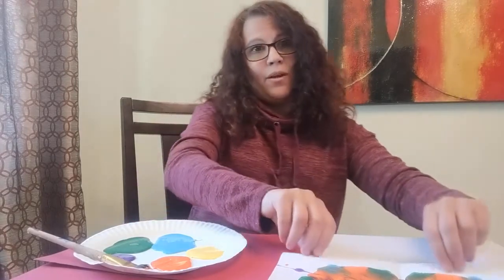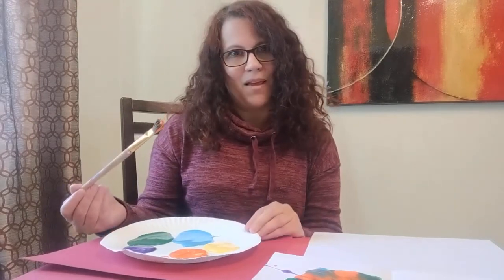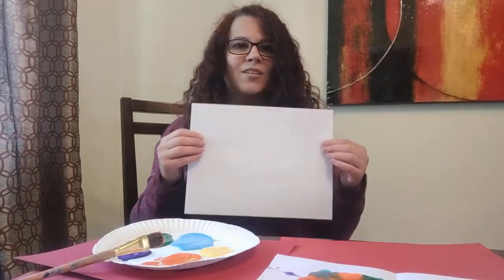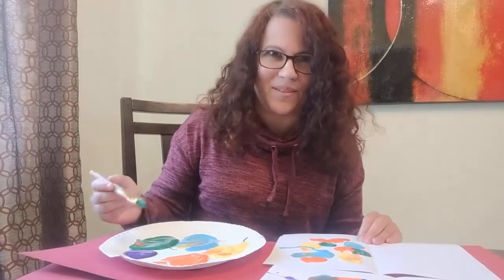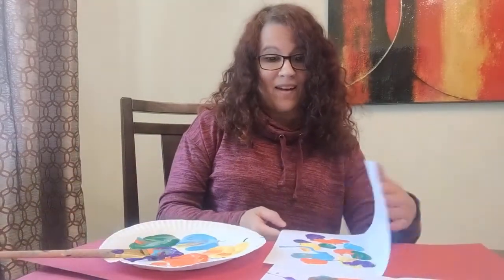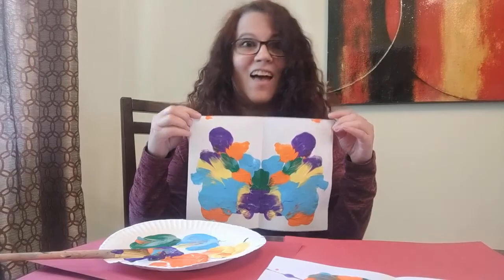Symmetrical Squish Painting with Miss Alanah: STEAM FRIDAYS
supplies: construction or copy paper (white works best,), acrylic, tempera or finger paints in multiple colors, dish or cups to hold paint, paint brush or spoon

Monmouth County Library is a system of 13 branches and 14 member libraries within Monmouth County NJ. The Library’s Commission and Staff are committed to being a community center, offering to help our patrons meet their educational, recreational and cultural needs through our extensive collections, professional services, informational resources and innovative programming.